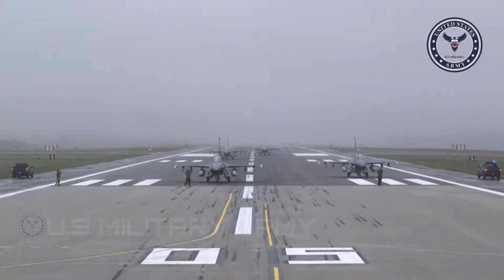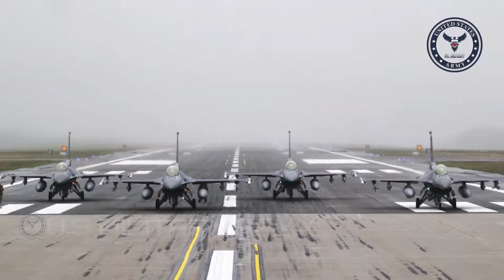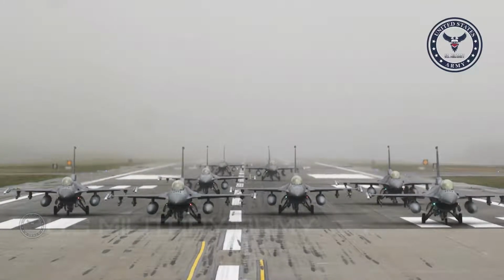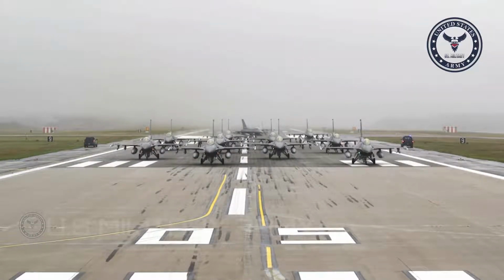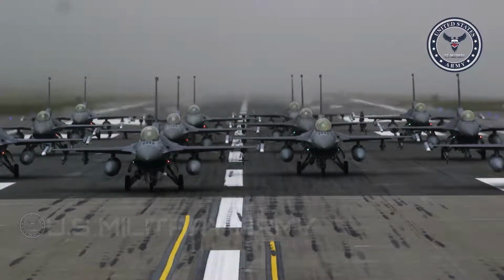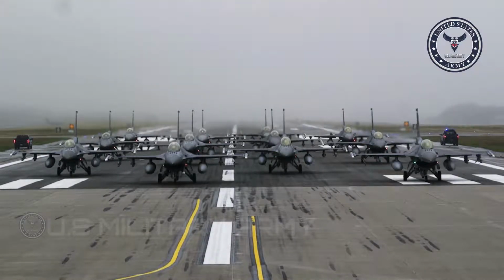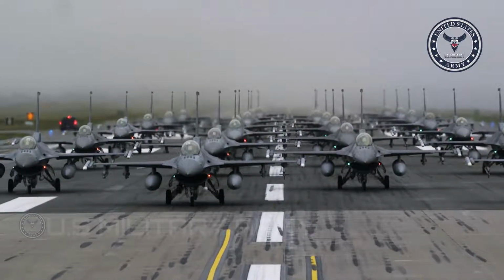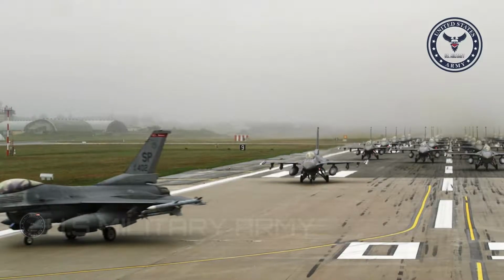U.S. Air Force F-16 Fighting Falcons take to the sky in massive aircraft launch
U.S. Air Force F-16 Fighting Falcons have demonstrated an “Elephant Walk” as they taxi down a runway during an exercise at Spangdahlem Air Base, Germany.

The air crews assigned to the 52nd Fighter Wing participated in a Show of Forces training event at Spangdahlem Air Base, Germany, Oct. 1, 2019, which displayed the rapid mobility capabilities and teamwork of the men and women at the 52nd FW.